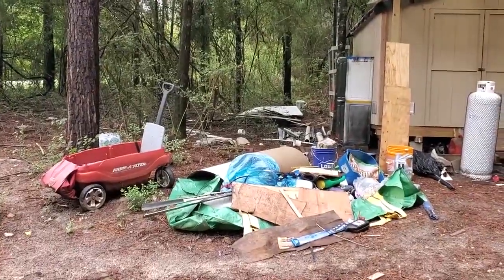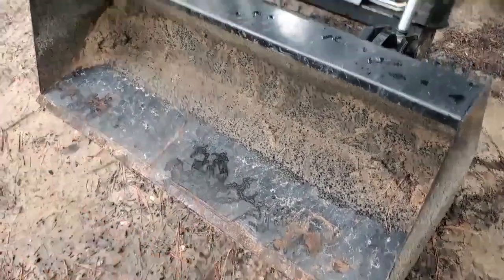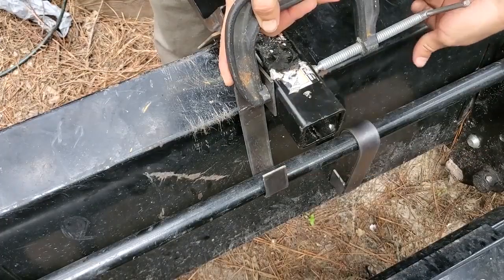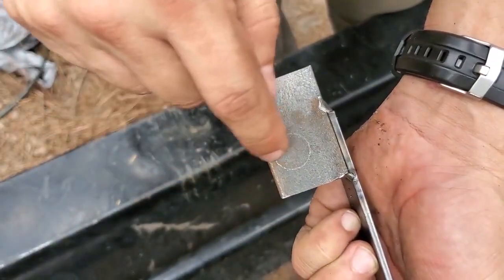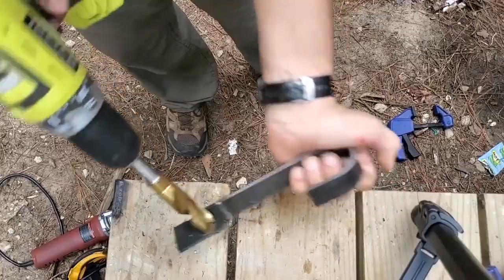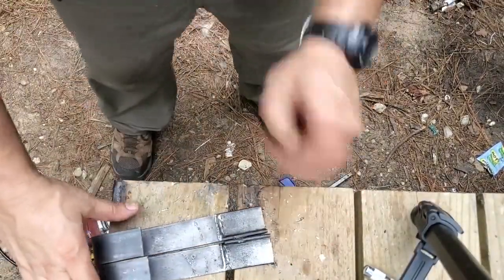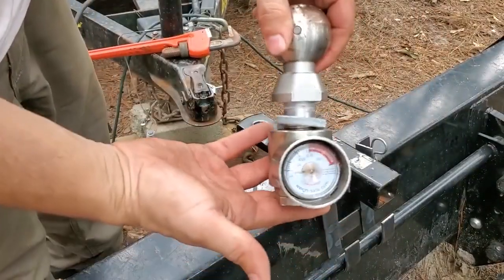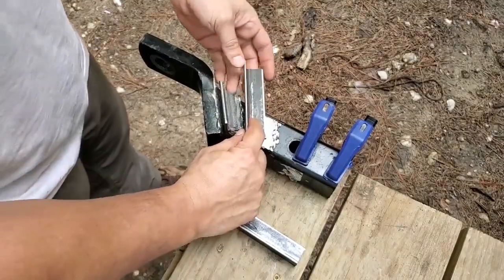making a trailer hitch for my tractor bucket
Need to move my trailer into a tight spot (too tight for a truck) so I can haul some construction debris to the dump.
I don't like the clamp-on style hitches on the market, but I still want something that "clamps on" with no bucket mods.
1. I can't see them from from my seat on the tractor
2. They are known to bend the bucket blade
3. Their lift point is a bit far forward, artificially increasing the weight of the load for the front end loader. My tractor is small; I need all the mechanical advantage I can get.
4. I have all the parts to make a better one.